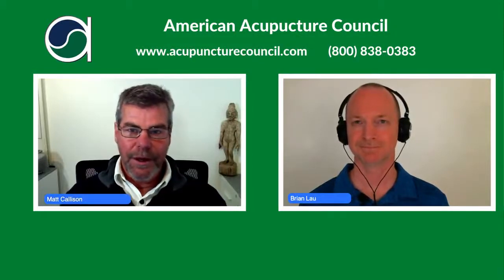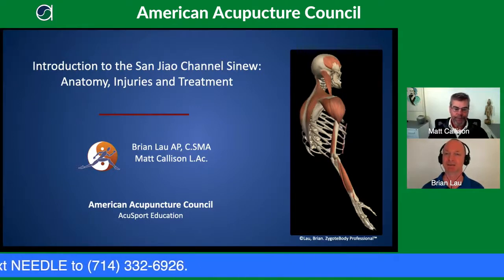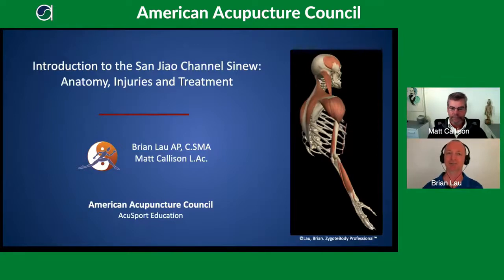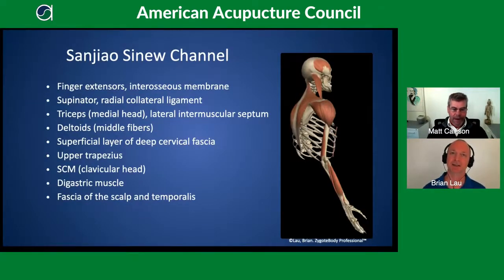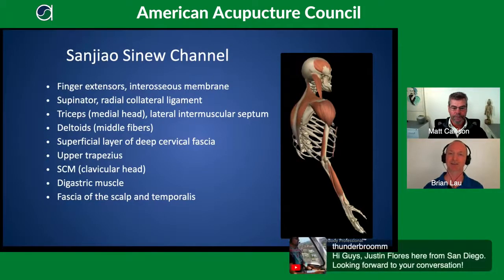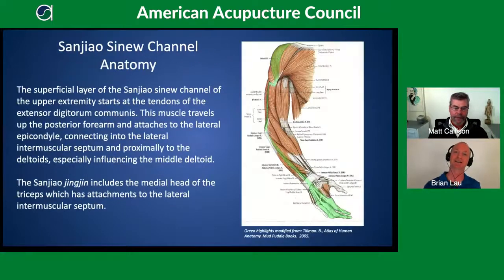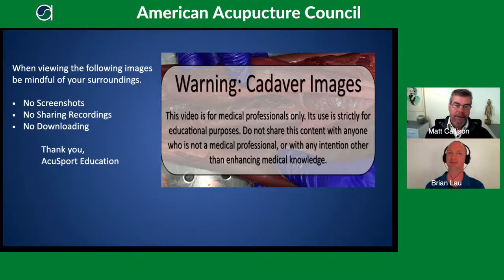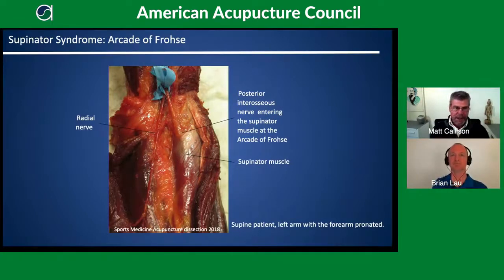Introduction to the San Jiao Channel Sinew Jingjin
Here’s another exciting episode of TO THE POINT entitled “Introduction to the San Jiao Channel Sinew Jingjin.” In this episode, Brian Lau and Matt Callison present:

1. The myofascial structures of the San Jiao jingjin
2.  Key injuries associated with this myofascial jingjin
3.  Acupuncture and myofascial release suggestions for this channel

Says the AAC: "Every show Brian and Matt has done for the AAC has been amazing.  The depth and detail of the presentations have been nothing short of amazing and this will be no different.  You must join us.”

The American Acupuncture Council (AAC) is the largest and oldest provider of acupuncture malpractice insurance in the country.

The Sports Medicine Acupuncture Certification Program is the highest-level of sports acupuncture education courses and is a true integration of sports medicine and traditional Chinese medicine taught by experienced educators in the field. Matt Callison L.Ac. and his faculty, demonstrate comprehensive acupuncture treatment protocols with select points and appropriate needle techniques to corresponding channel systems to effectively change human movement for better function and correct pain patterns.

Learn more about AcuSport Education's Sports Medicine Acupuncture Certification Program

Get the Sports Medicine Acupuncture: An Integrated Approach Combining Sports Medicine and Traditional Chinese Medicine textbook